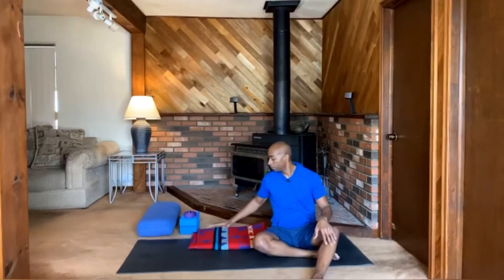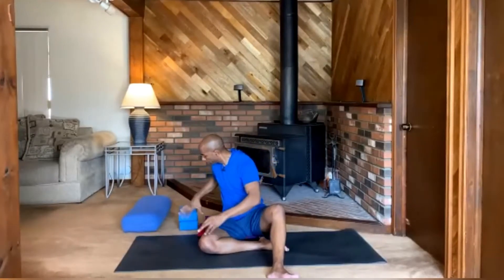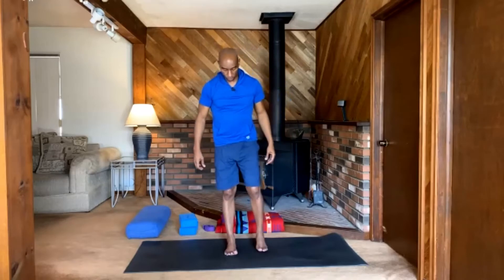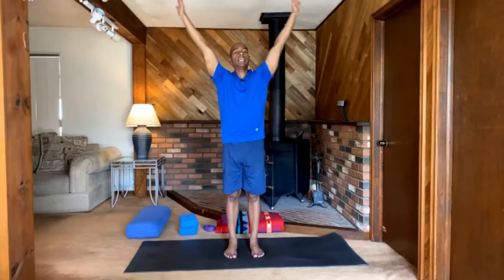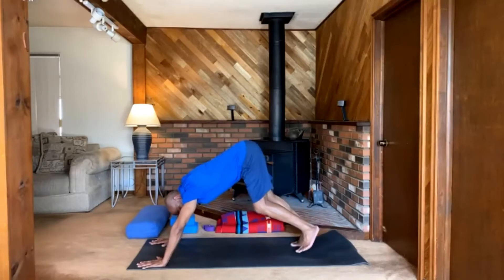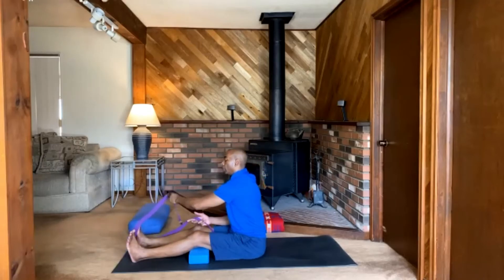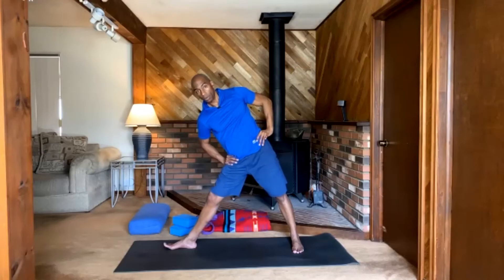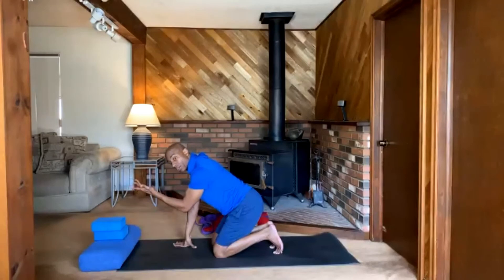Triangle Pose & Revolving Triangle in a 60 Minute Gentle Yoga Practice with John of MBODY Yoga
John Cottrell of MBODY Yoga in Salt Lake City teaches a 60 minute gentle yoga practice. In this Soft Flow Yoga Class, John guides you through variations of Triangle Pose and Revolving Triangle Pose. This will involve leg extensions, hamstring stretches, and twists.

NEW IN-PERSON YOGA CLASS!
Power Hour at 6am on Tuesdays & Thursdays at The Local Co-Op in Salt Lake City